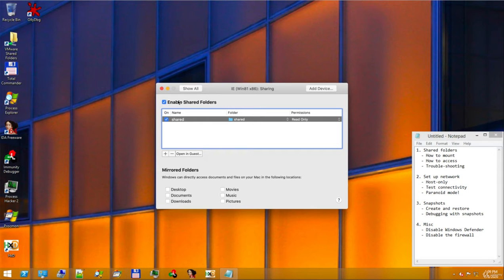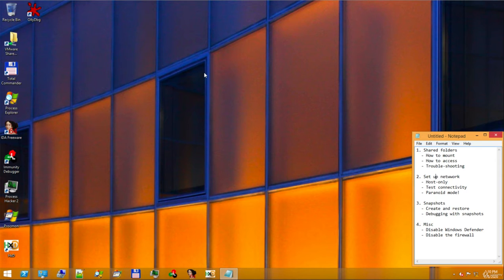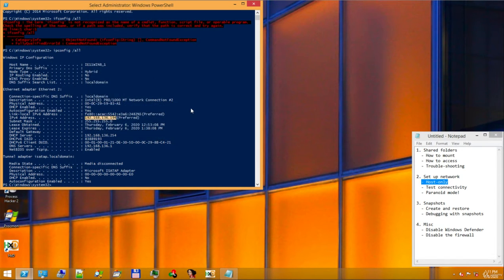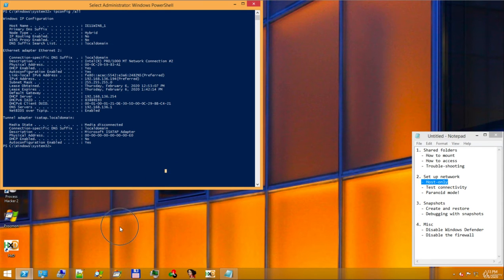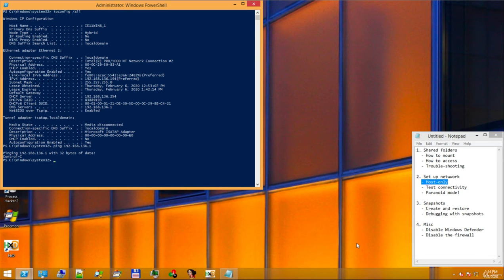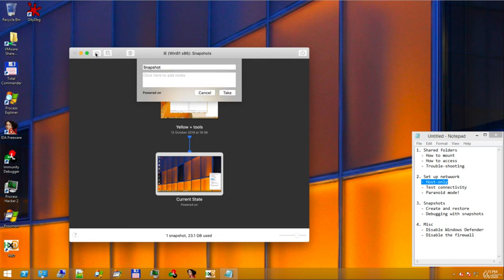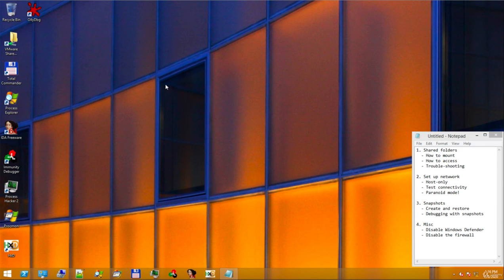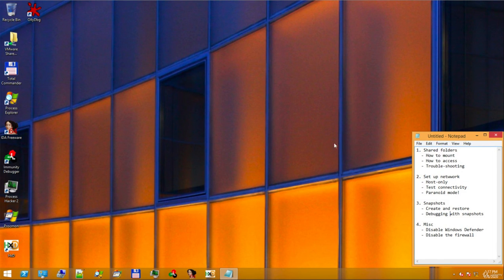2.2 Building a virtual environment - Setup Practice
In this video we will prepare our virtual machine for the malware analysis process.